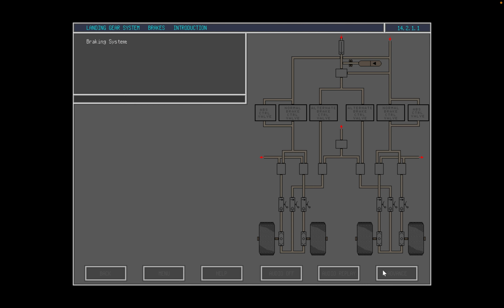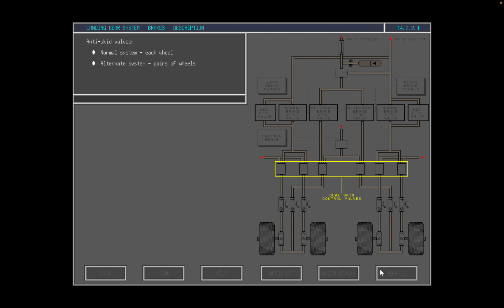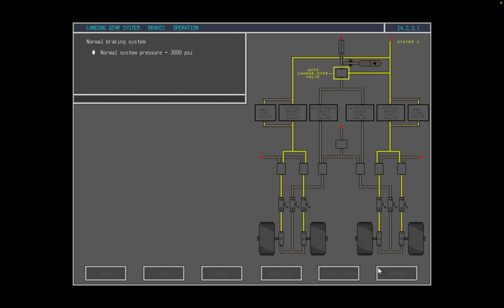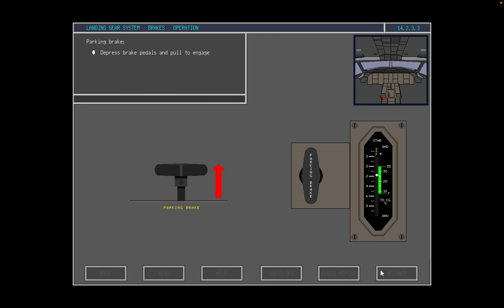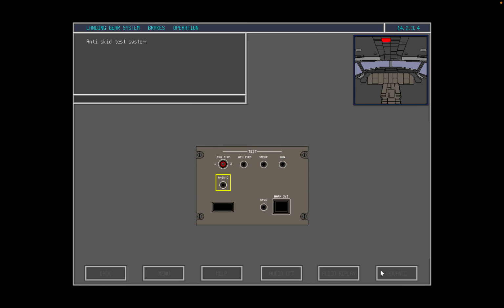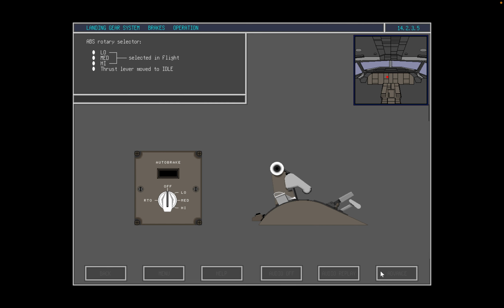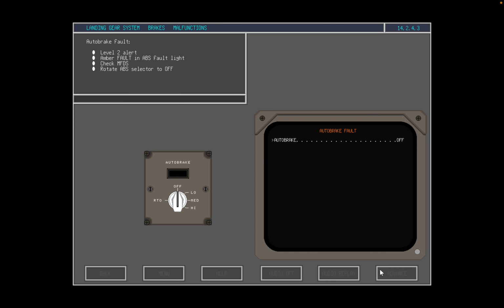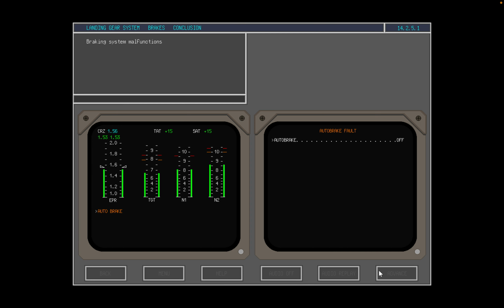Landing Gear System: Brakes - Fokker 100